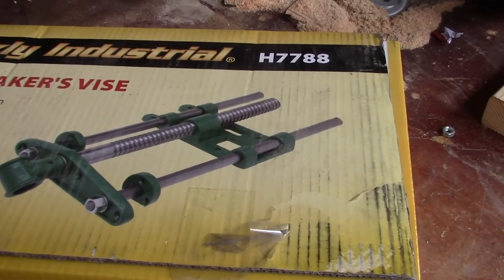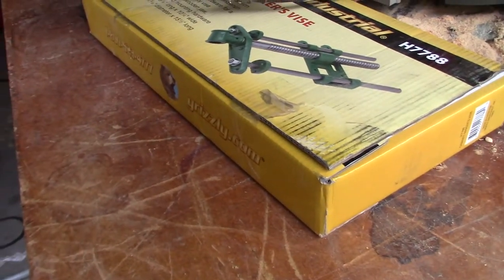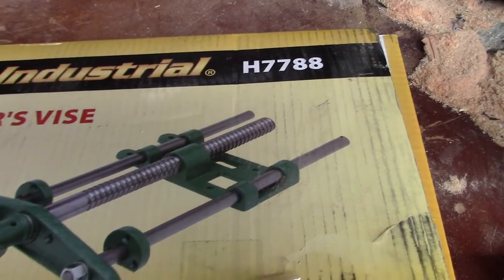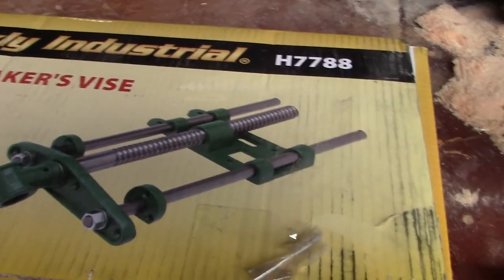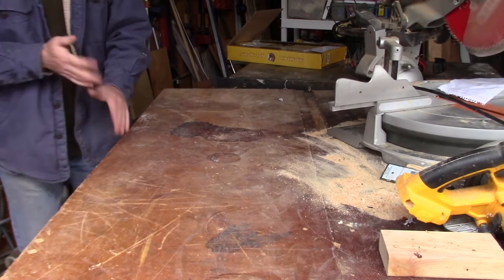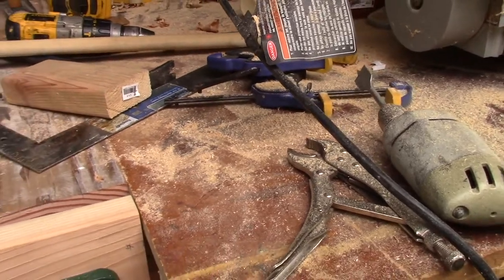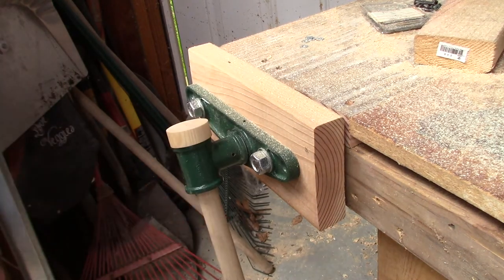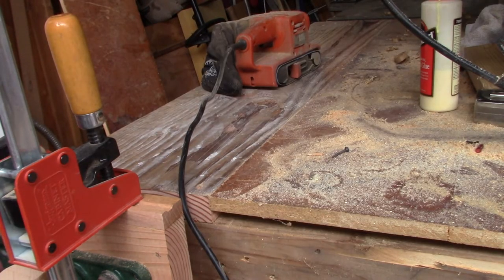Grizzly H7788 Cabinet Vise Review and Install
In this video I will review the Grizzly Cabinet Vise and show you how to install it.  I cut off a portion of my assembly table and converted it into a woodworking bench.  On the end, I installed the cabinet vise so that I can clamp boards in the jaws or to  use bench dogs.

Product Links
Grizzly H7788
Shopt Fox